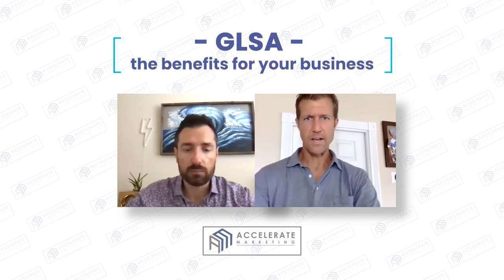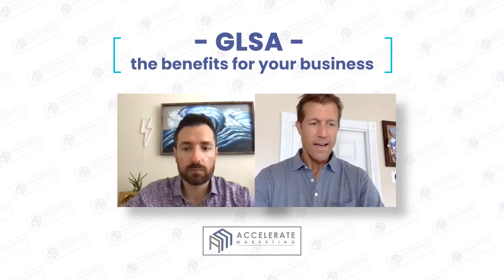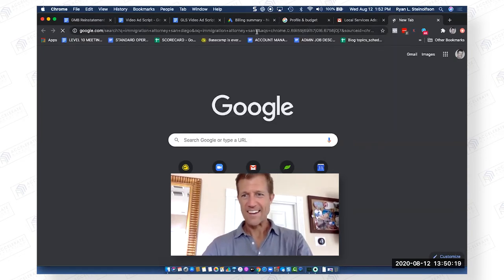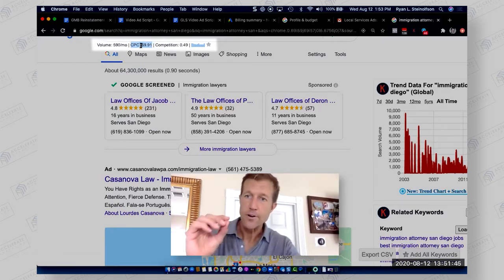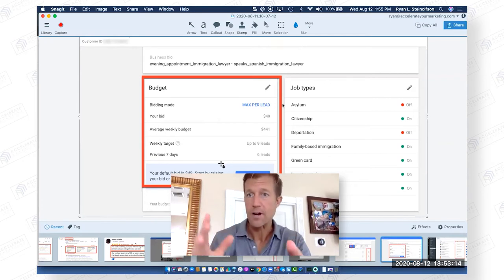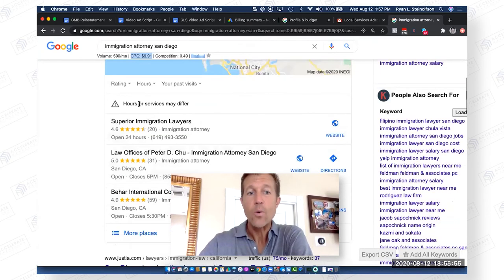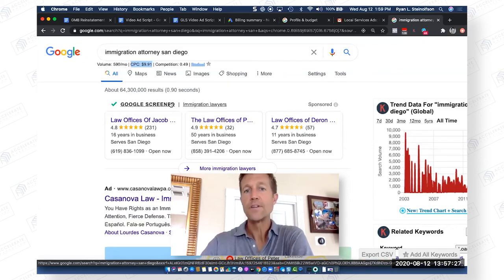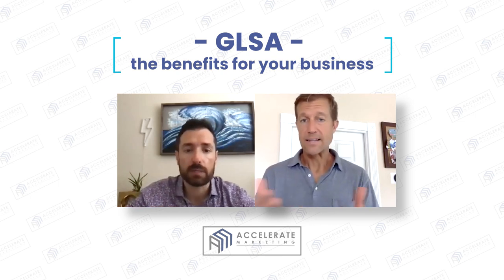What are the Benefits of Google Local Service Ads?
In this video Ryan Steinolfson from Accelerate Marketing show Immigration Attorney Jacob Sapochnick how his business and any other businesses will benefit with the new Google Local Service Ads.

Chapters:
0:00 Intro
1:21 Example of a Local Service Ads search result on Google
2:05 Cost per click on LSA vs Google Business Profile
3:28 Why are more people converting when they click on a Local Service Ads ad
4:02 Google Screened is Backed up by Google with up to $2000